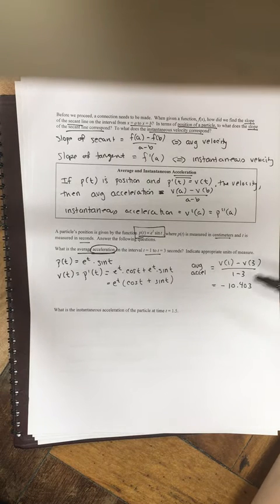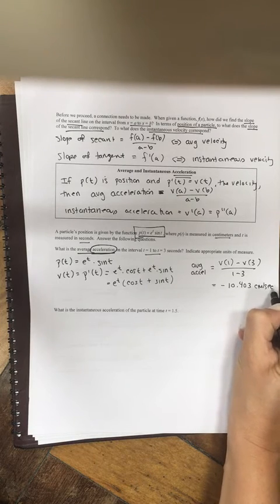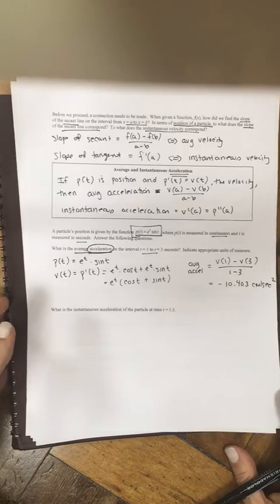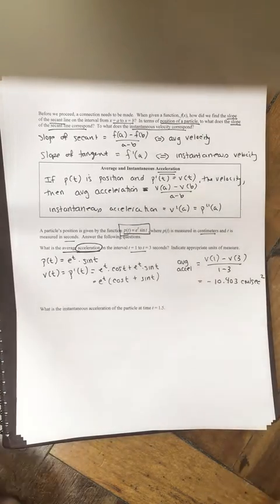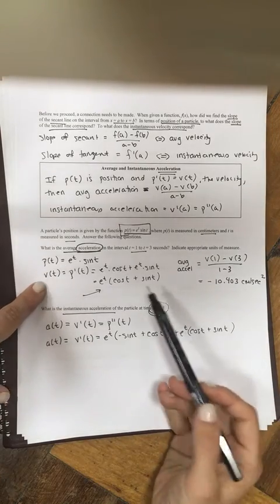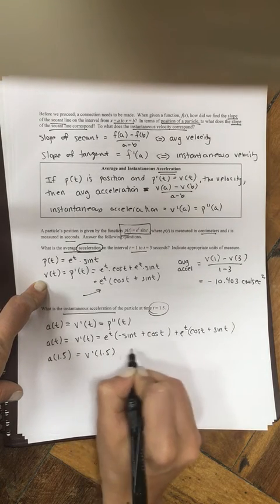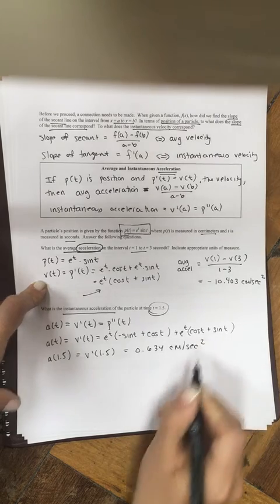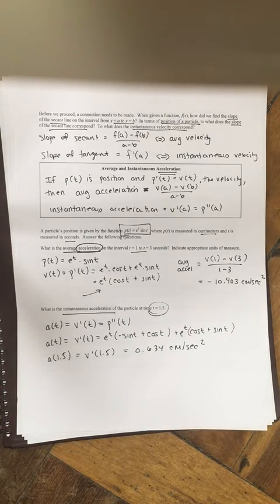8_Particle Motion